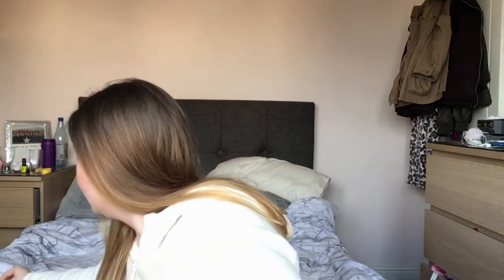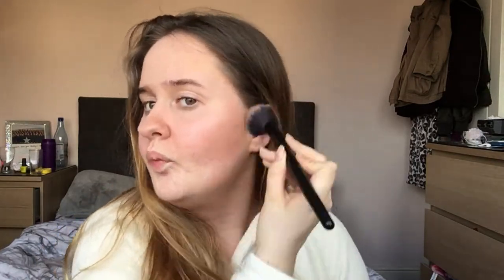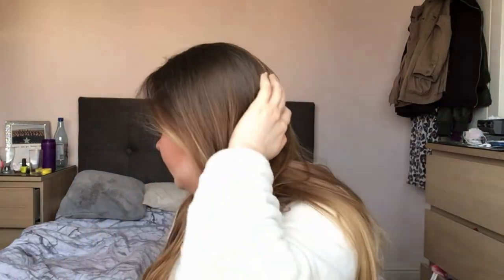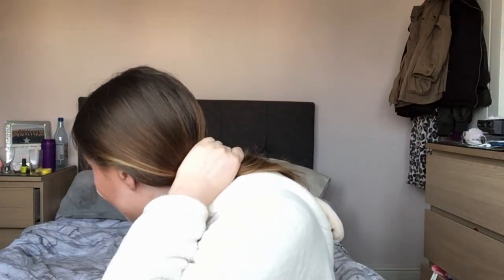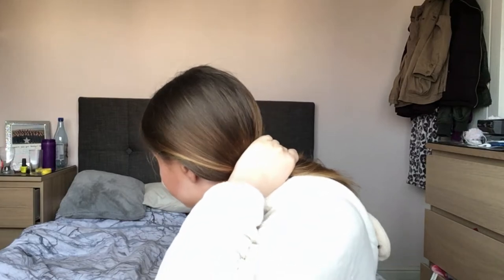Doing My Makeup In Alphabetical Order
So there's this challenge that has been going around recently and I thought it would be such a cool idea to do, so here is my version of it.

Hey,

On my channel I’m all about the drugstore products and don’t dabble in high end makeup... yet. Even when/if I do have any high end makeup I will always make sure drugstore products and reviews are a big part of my channel as they are close to my heart... and they’re amazing.

I love every single one of you so much

Peace out ✌🏻✌🏽
Kaitlyn 💜

Social media-

CREDIT!

Free Stock Video Footage by Videezy.com    (vlogmas intro)